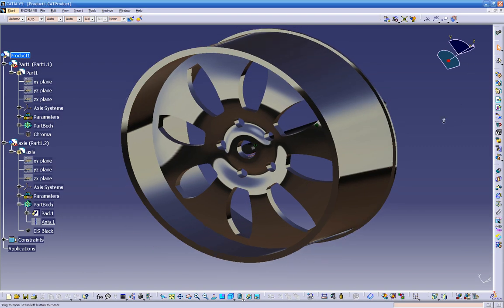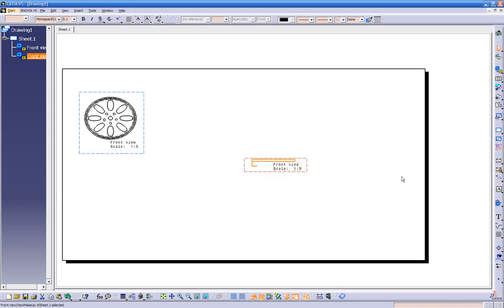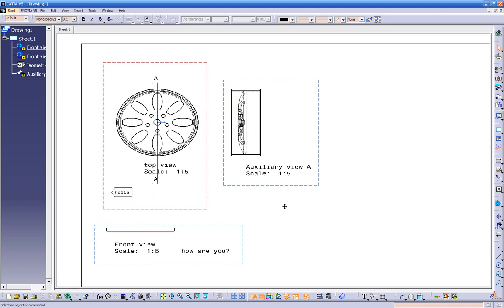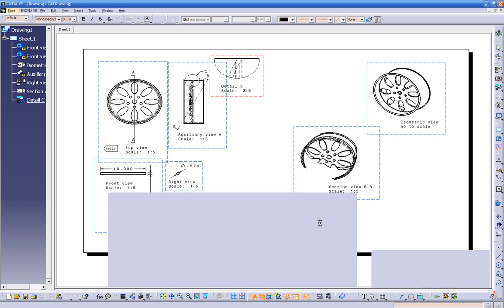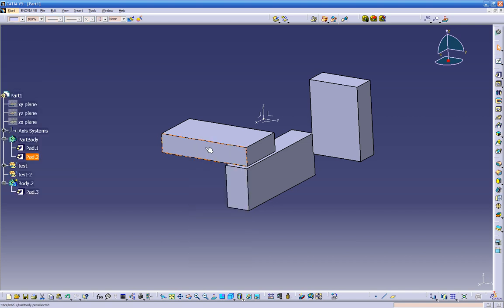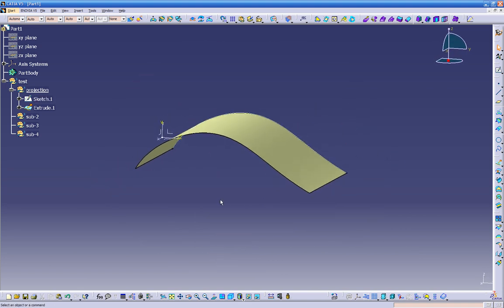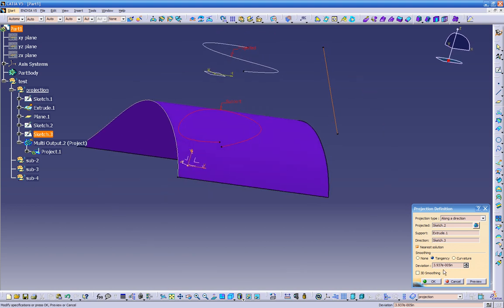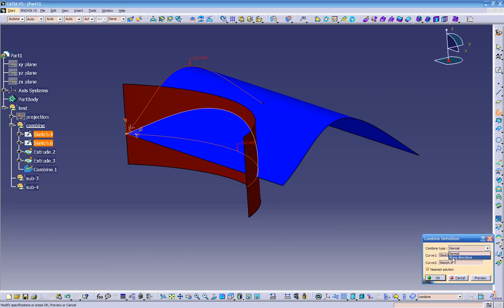CATIA DESIGN TUTORIAL-7